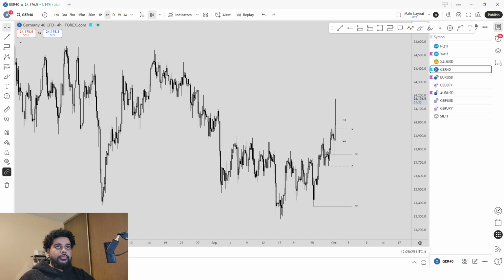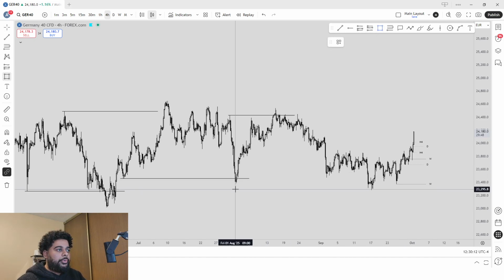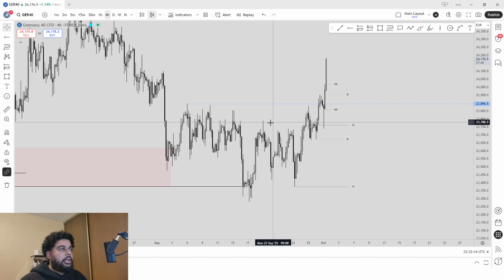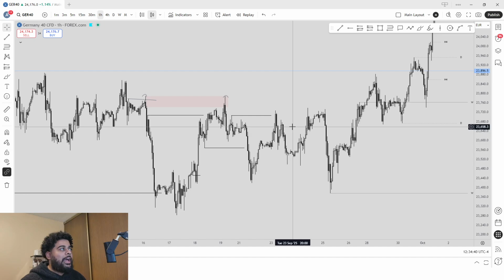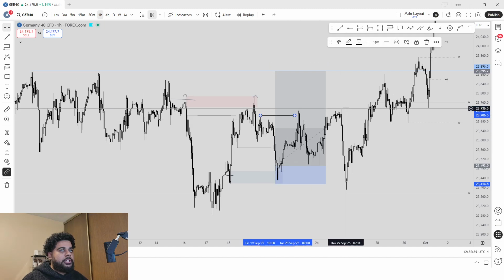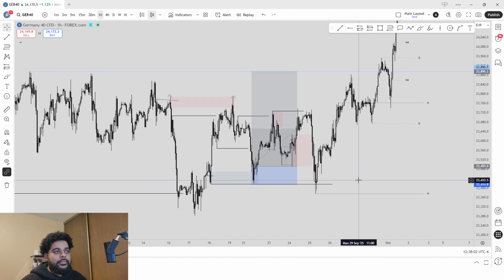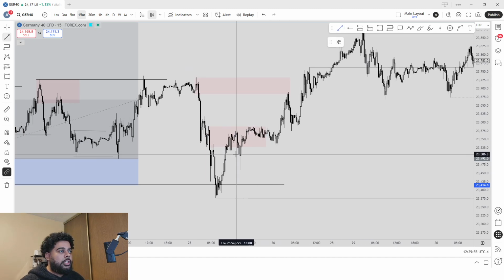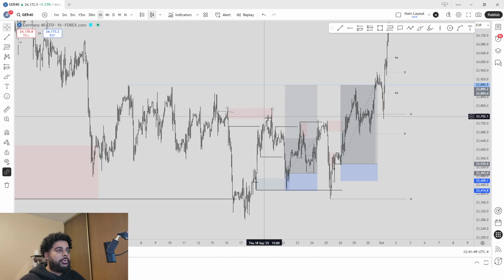Full breakdown on the GER40 swing longs — watch closely and take notes 🎥